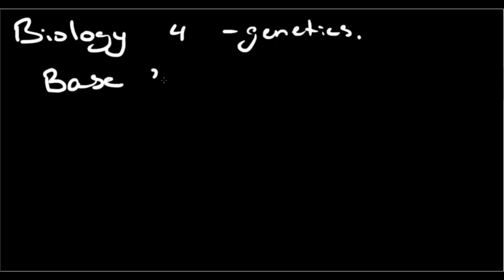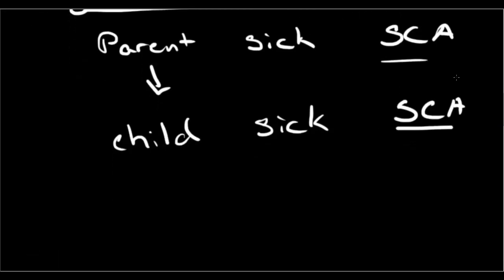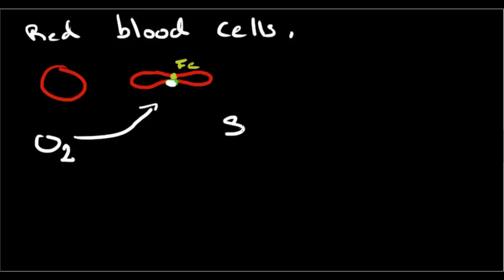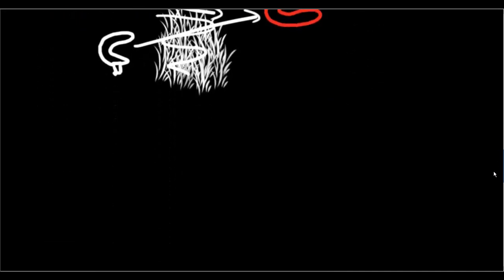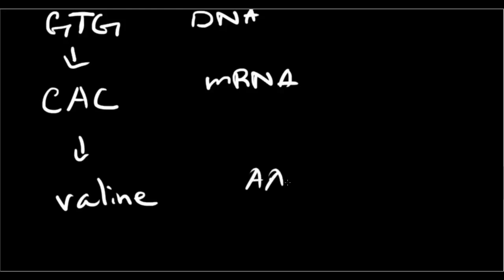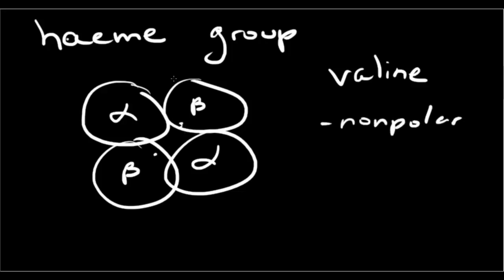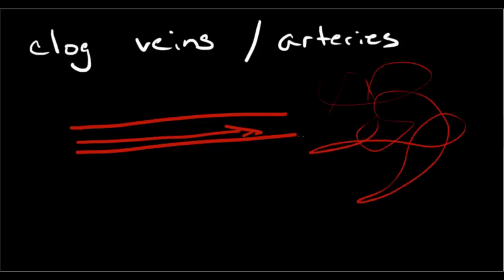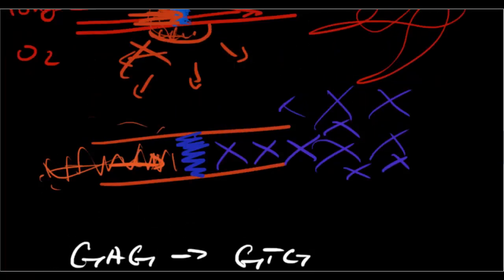IB Biology Topic 4 genetics - sickle cell anemia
What is sickle cell anemia + IBO kidney example.